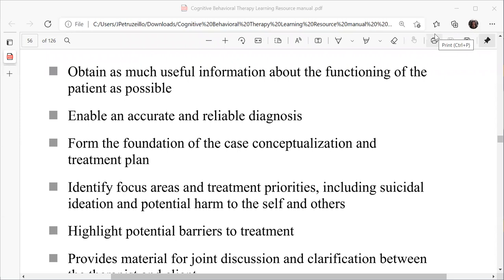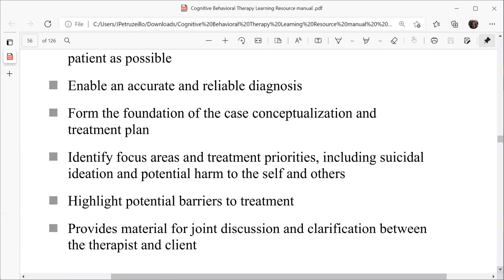ASSESSMENT AND FORMULATION IN CBT lesson summary key points summary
Jimmy Petruzzi, Cert Ed, PGCert MH Psych, MSc (Psychology and Neuroscience of Mental Health), BIH, MBPsS

Jimmy Petruzzi MSc is a world-renowned high performance coach, hypnotherapist and NLP trainer, award-winning coach, bestselling author, award-winning speaker, developer of cognitive reprocessing, radio broadcaster, musician, committee member communications officer and Co Chair elect for the North West England BPS British Psychological Society, editor for BPS British Psychological Society North of England Bulletin.

A lifelong learner, Jimmy has studied several different modalities over the past 20 years, ranging from NLP, CBT, hypnotherapy, including studying the intensives and masterclasses at The Milton H. Erickson Foundation, Phoenix, AZ. Including completing teacher training, including several coaching courses in sport and business and continues to expand his knowledge by incorporating several modalities, principles from the arts, martial arts, sport and business into his delivery.

Please sign up to our dedicated